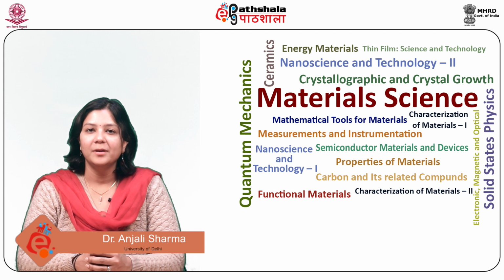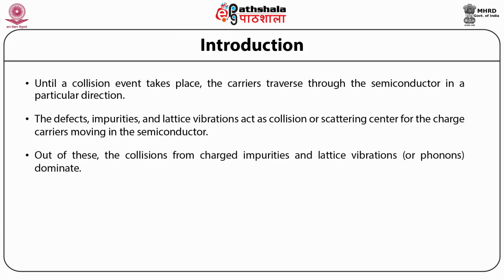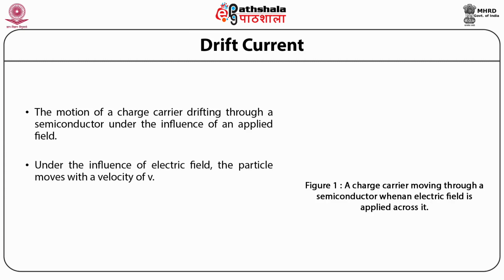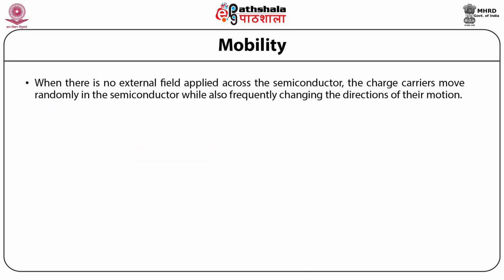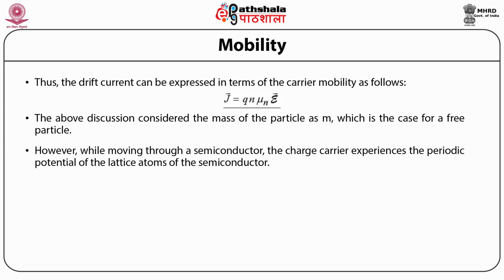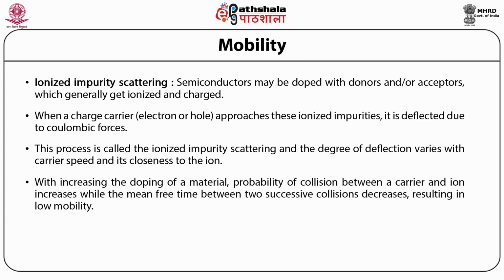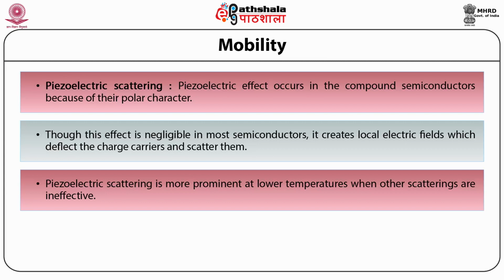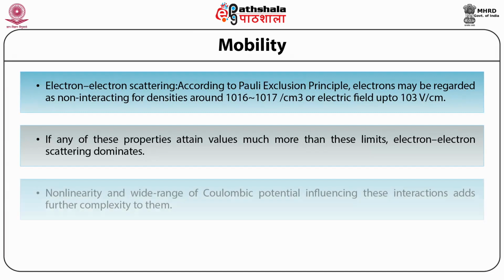Scattering Mechanism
Subject:Material Science
Paper:Characterization techniques for materials I